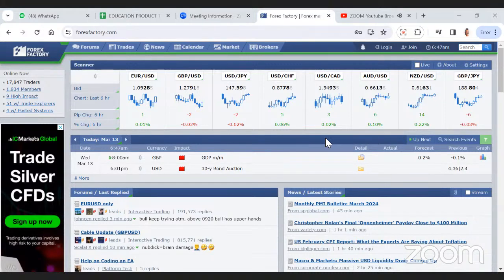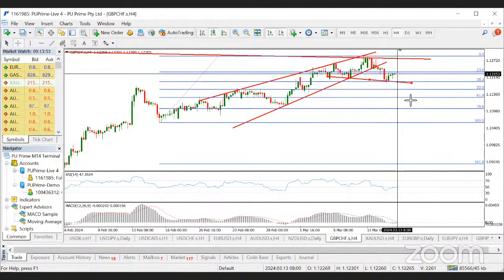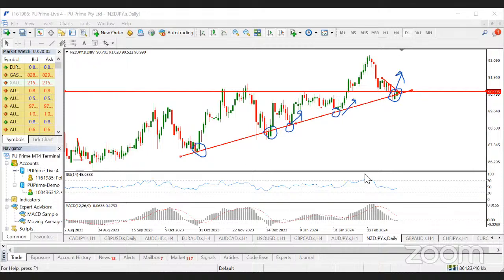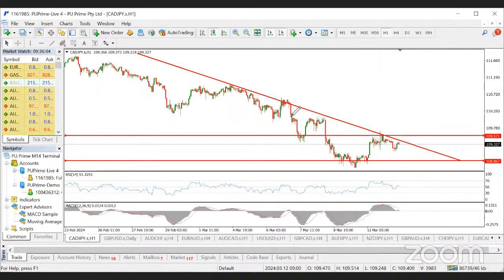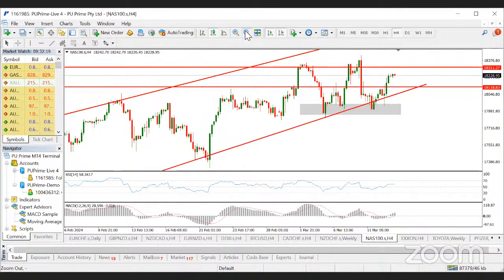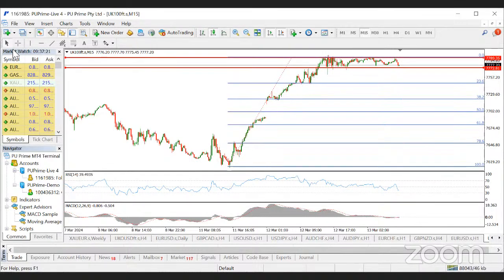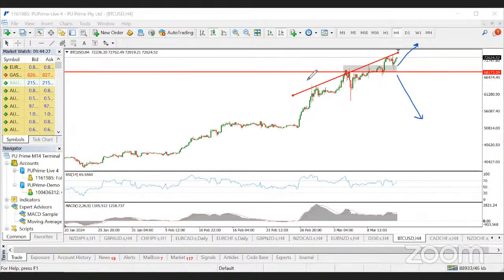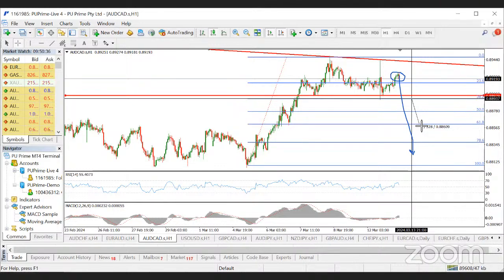Daily Forex Signals I Forex Morning Market Analysis 13th March, 2024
Welcome to Daily Forex Signals our Forex Morning Market Analysis Today.

This morning I will be sharing with you the analysis of different currency pair pairs that have the potential to break out today.

Forex Market Analysis is essential for a trader because it helps you to forecast the direction of a financial instrument allowing you to plan on executing your trades in line with the forecasted direction.

In this video, I will be sharing forex market analysis for beginners, forex trading strategies, and forex daily forecasts. We shall also look at the weekly forex forecast for different financial instruments.

Morning Market Analysis is essential for beginner forex traders and intermediate forex traders because it is an avenue  for them to learn what really works in the forex market